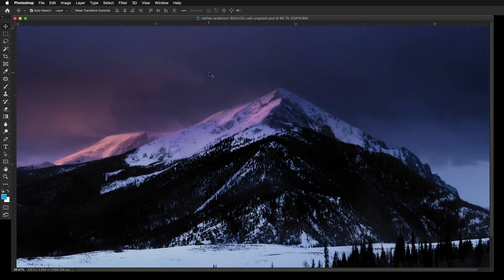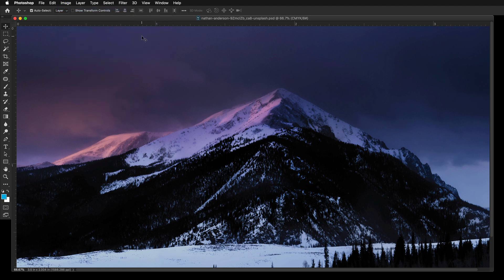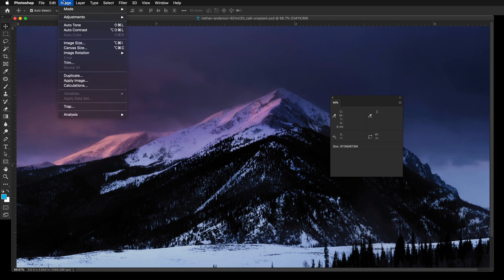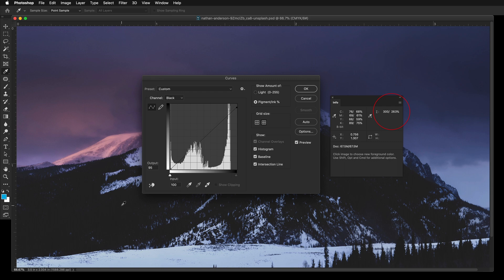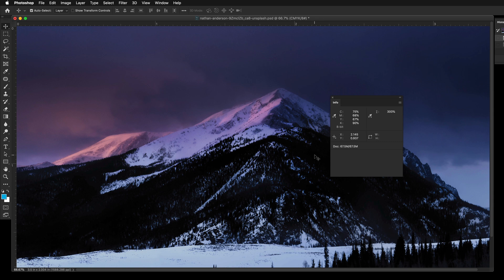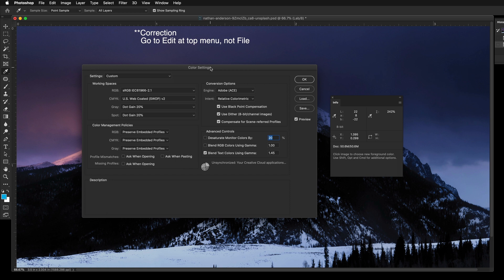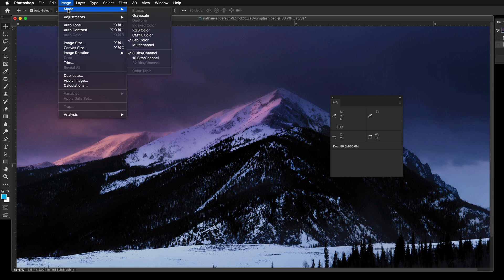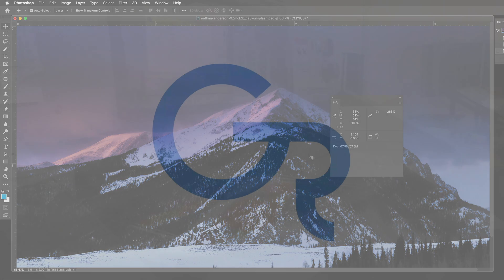How to Change Total Ink Coverage In Photoshop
This video shows you how to change the total ink coverage in Photoshop by using the Curves tool, and also by changing the color profile with 280% ink setting.